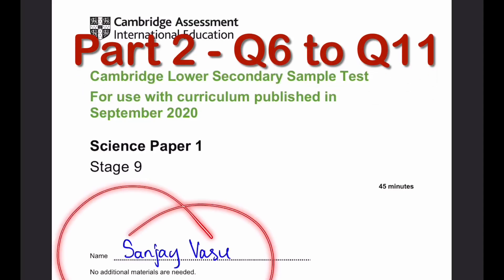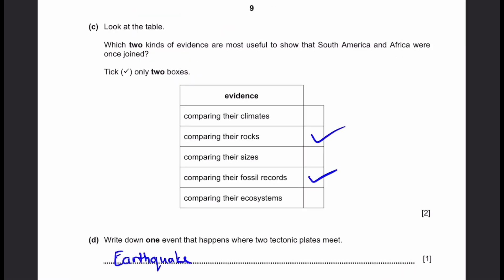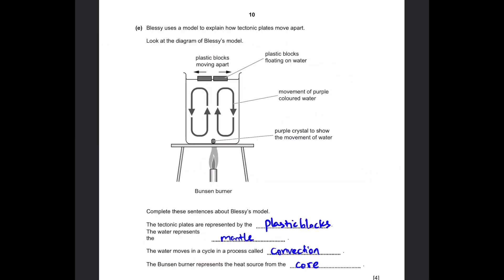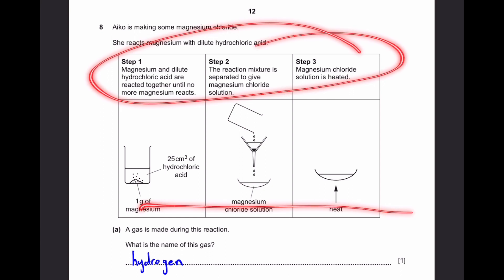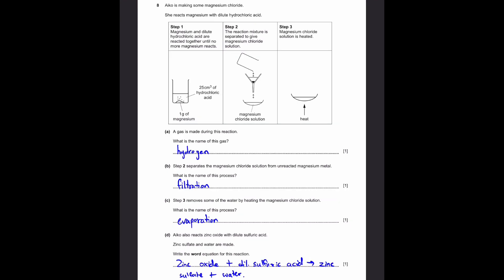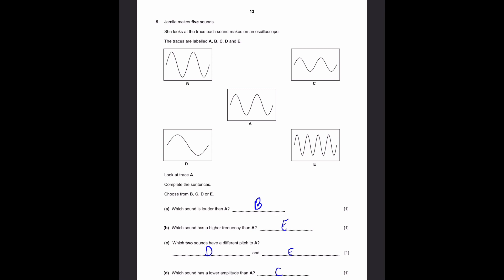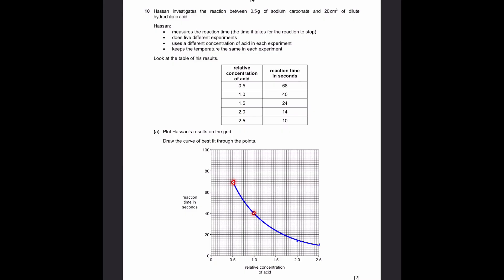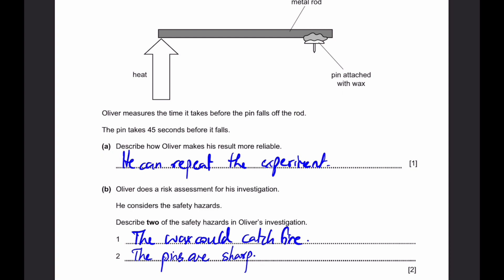Cambridge Lower Secondary Science September 2020 Sample Test - Stage 9 Paper 1 - Part 2 (Q6 to Q11)